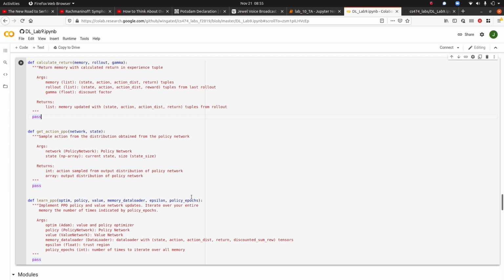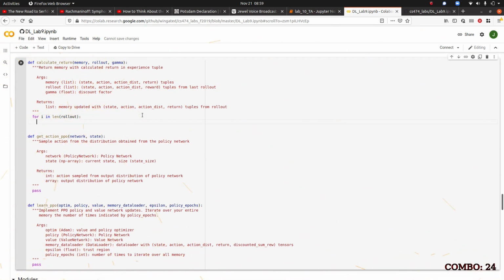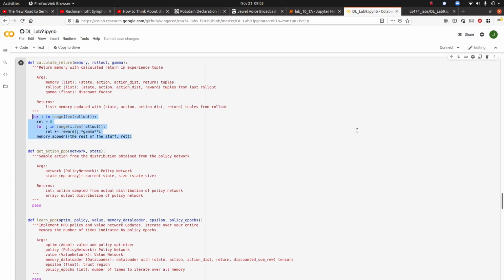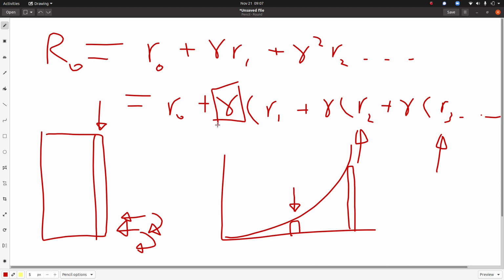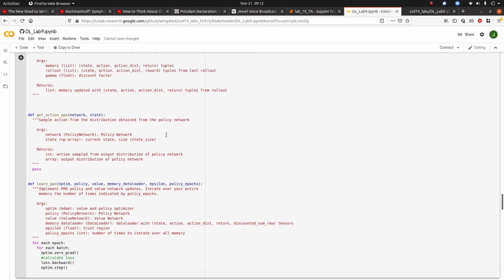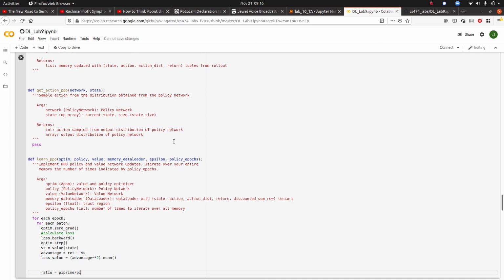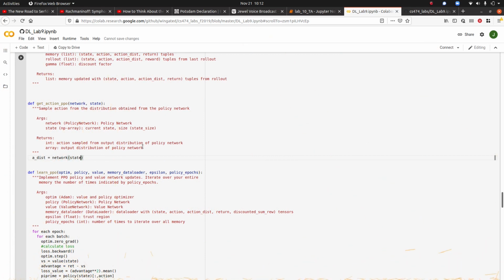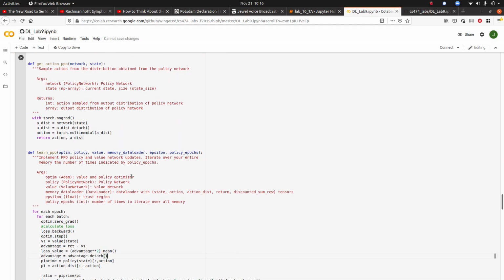Lab 10 Walk through PPO. BYU CS 474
Overview of how to do Proximal Policy Optimization for the second half of lab 10 byu cs 474. Hope you enjoy listening to my computer's fan.